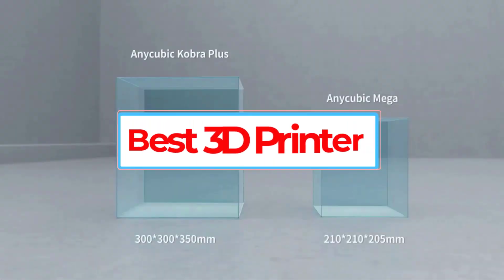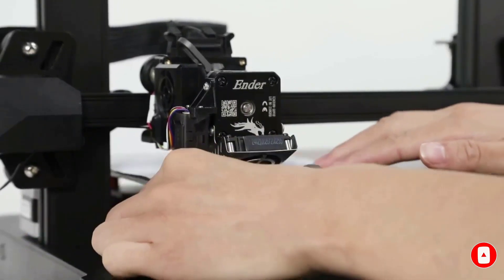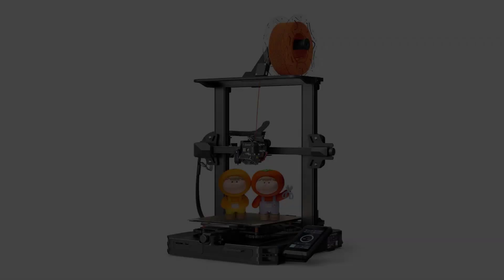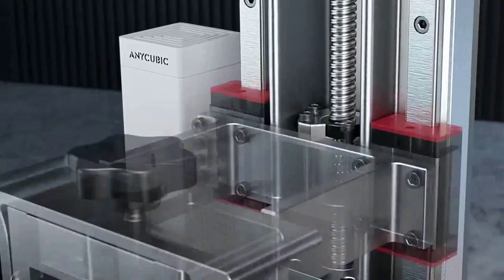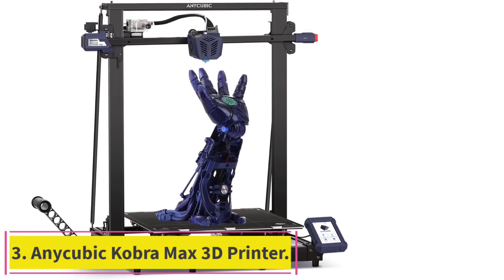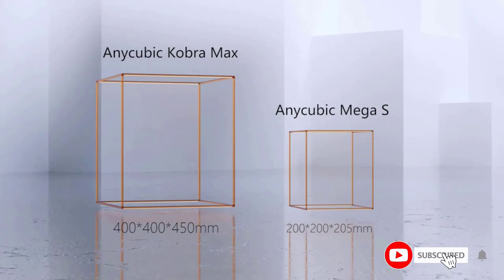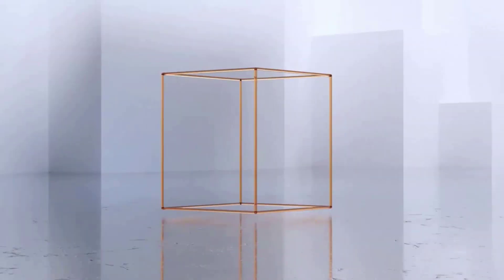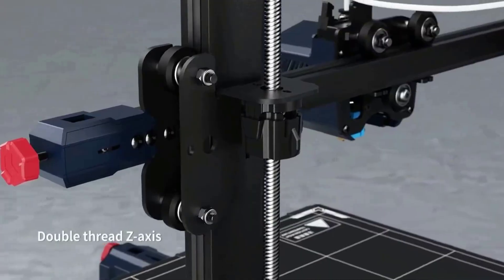Top 5 Best 3D Printer 2023 | Best Creality & ANYCUBIC 3D Printer - Reviews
1. Official Creality Ender 3 S1 Pro 3D Printer.

2. ANYCUBIC Photon M3 Premium 8K Resin 3D Printer.

3. Anycubic Kobra Max 3D Printer.

4. Anycubic Kobra Plus 3D Printer.

5. ANYCUBIC Vyper, Upgrade Intelligent Auto Leveling 3D Printer.

Hey guys in this video we are going to be checking out the Best 3D Printer 2023. You Can Buy Right Now. We made This List Based On Our Personal Opinion and hours of research & we have listed them based on the type of features and Price. We have Included options for every type of user so whether you are looking for the best budget.

      owners.